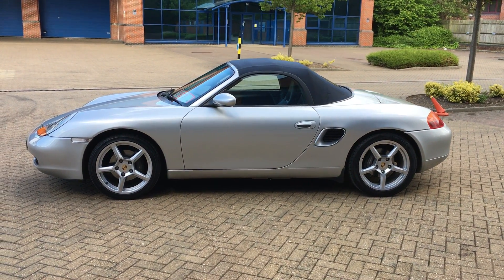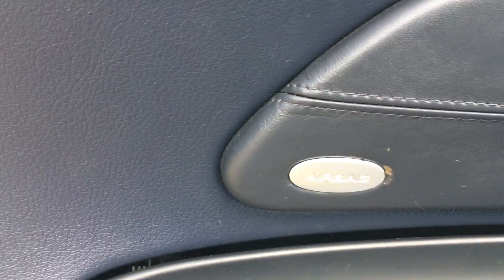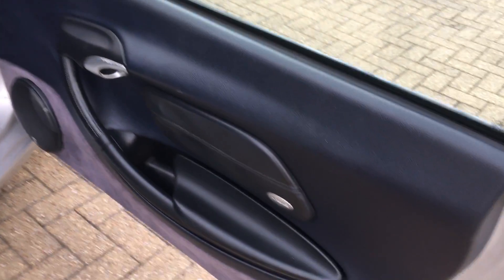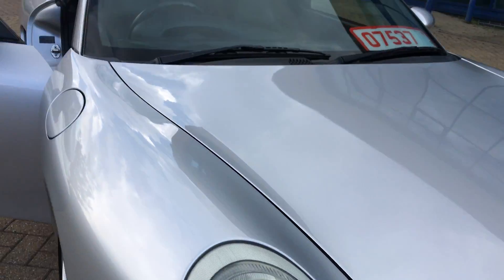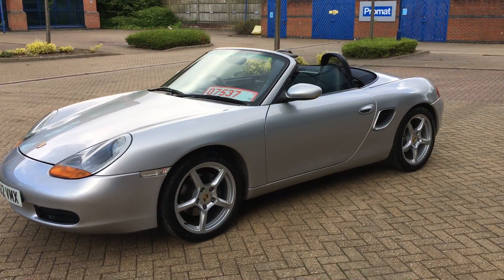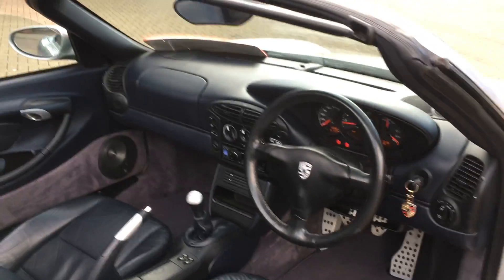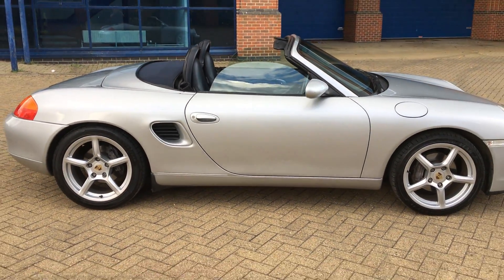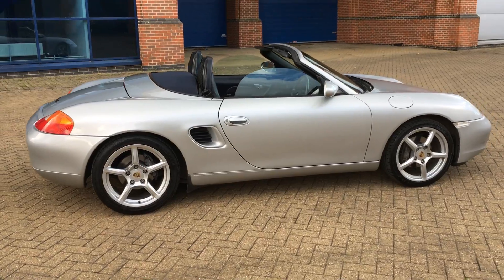Porsche Boxster 2.7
2000/W, 986 Porsche Boxster.  2.7 litre.  Arctic Silver, Navy hood and leather.  103k warranted miles with FSH.  18" alloys, remote central locking (both keys here), driver's, passenger and side airbags.  Electric roof.  Long MOT.  HPI clear.  Inspected.  6 month UK wide warranty.  An appreciating classic.